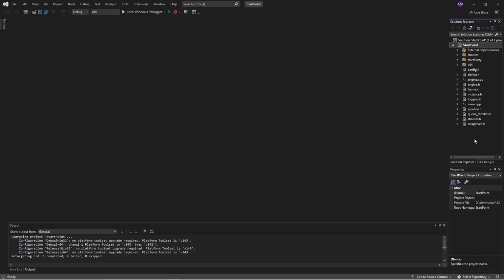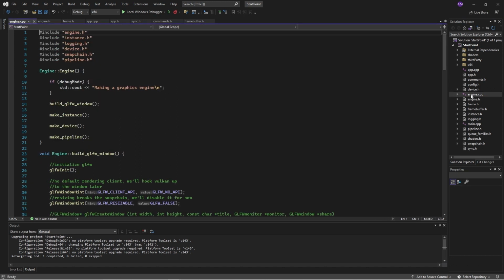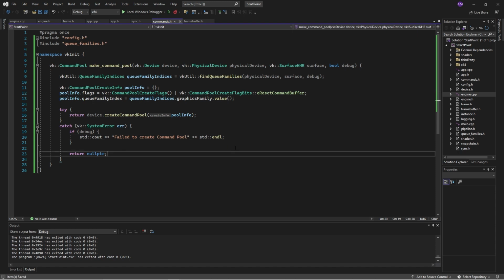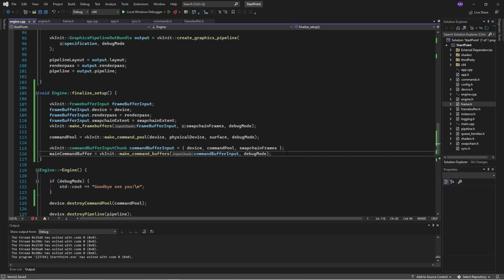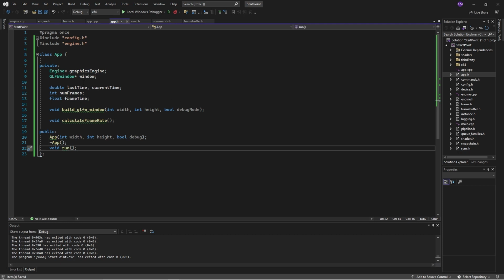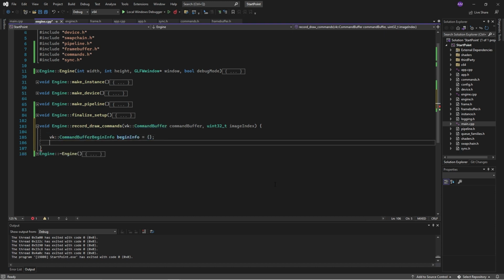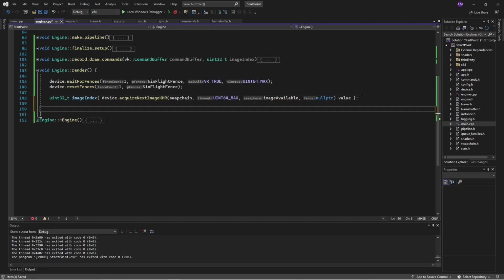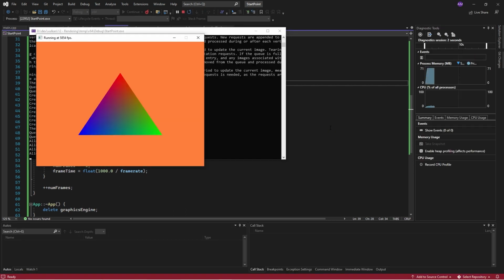Vulkan with C++ 12: Rendering